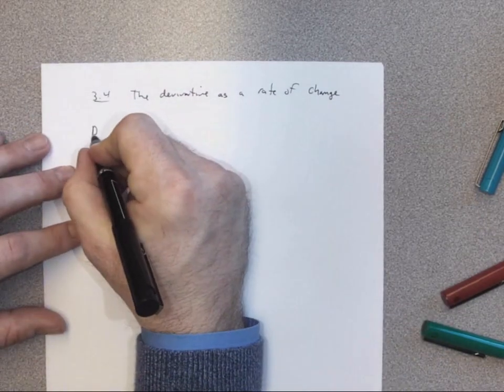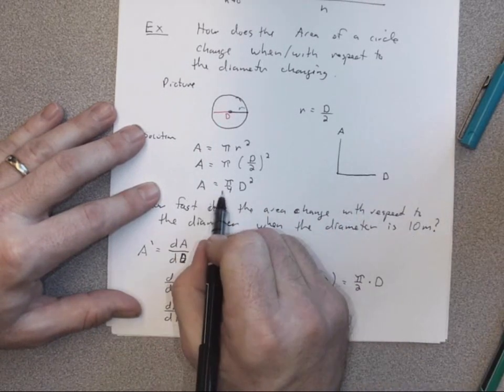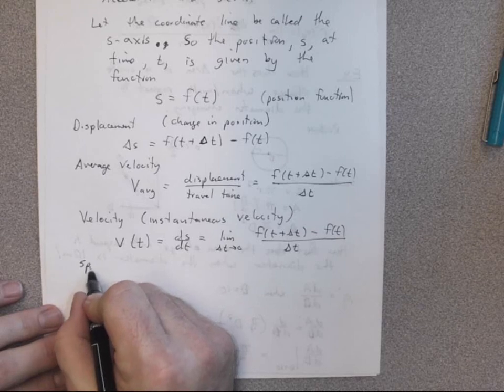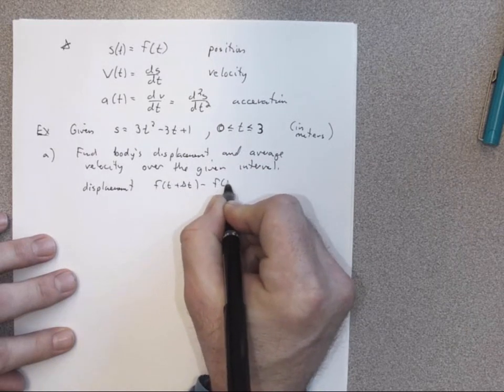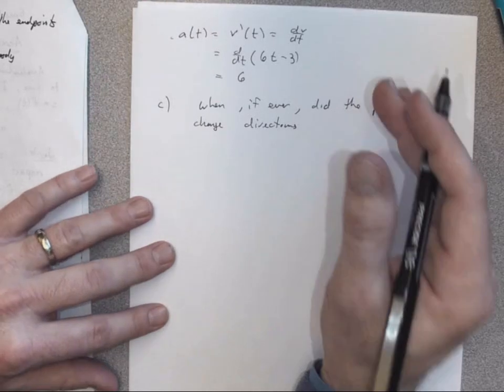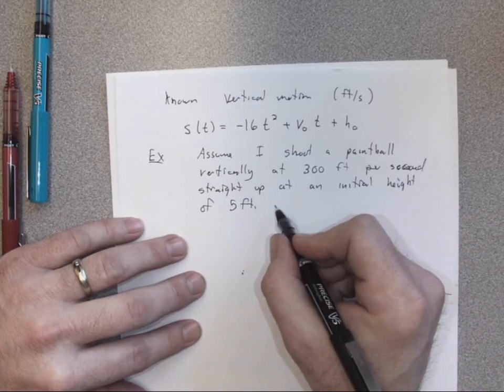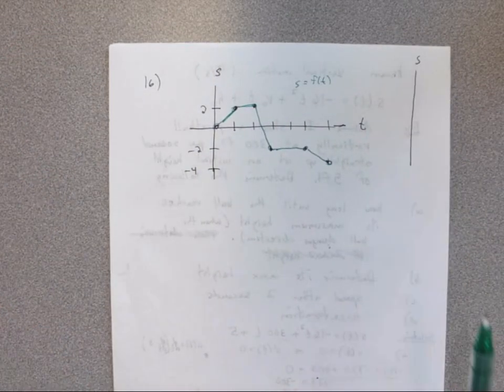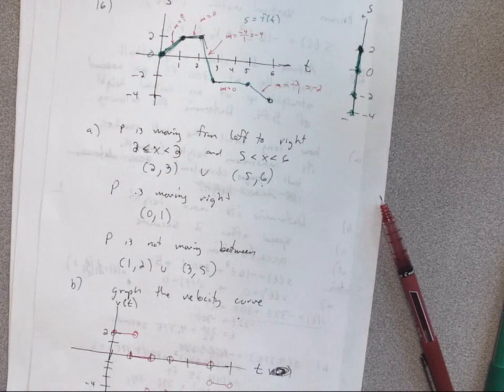Derivative as a rate of change; Position, Velocity, and Acceleration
This a lecture of the derivative as a rate of change. I explain how to determine the velocity and acceleration given a position function. I also cover a projectile motion problem and explain how derivatives are useful in calculating maximum height.